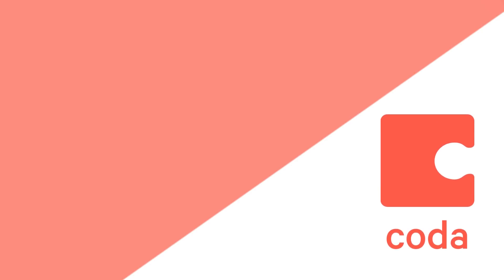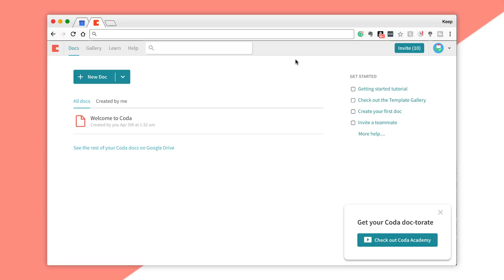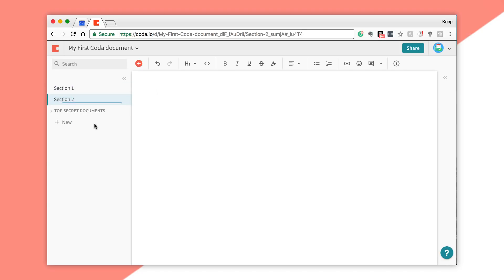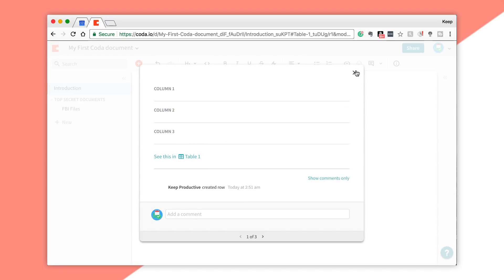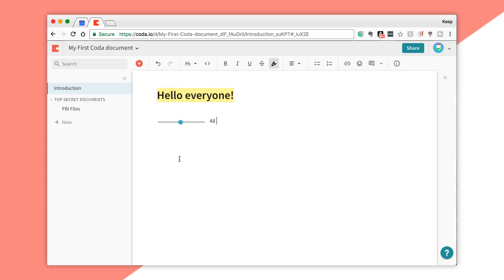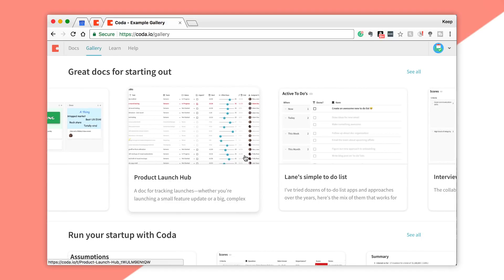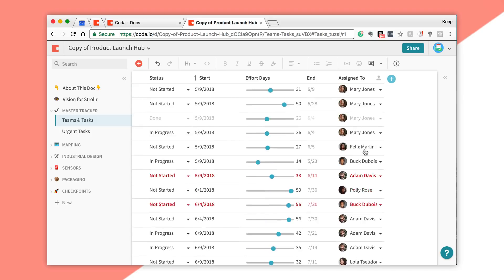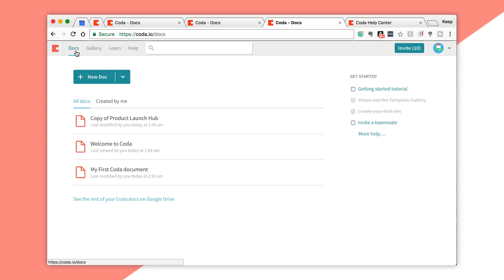Beginner's Guide to Coda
Stop doing busywork! Try Bento Focus Find the best productivity tools with our Coda is the newest player on the block, aiming to rival Notion, Monday.com and Quip, so what does the secret document application, Coda, have in-store?!

Coda is more for teams. Like Quip it provides a functional way to create your own workspace.

Today's videos are my first impressions of Coda and all of my early thoughts towards the ever-growing tool and one that is becoming very popular in the productivity space.

Win access by commenting + I'll pick 10 winners at random/who are the most eager!

▶ TIMESTAMPS:
0:03 - Introduction to Coda
1:20 - Skip Introduction to Coda
2:10 - Creating a new Coda document
2:20 - Adding new Folders & Sections
3:30 - Text Formatting Options
4:00 - New Tables/Gantt/Cards elements
5:20 - Creating new elements (images, formular, people)
6:30 - Gallery for Templates on Coda
7:30 - Copying a Template to your Coda
8:20 - Example/Demo of the full working template

Let me know what you think about Coda?!

// VIDEO DETAILS

We’re continually growing an evolving towards the mission of being supportive of your everyday productivity.